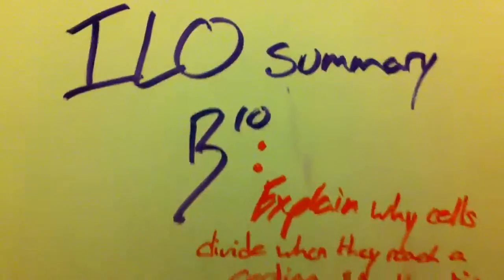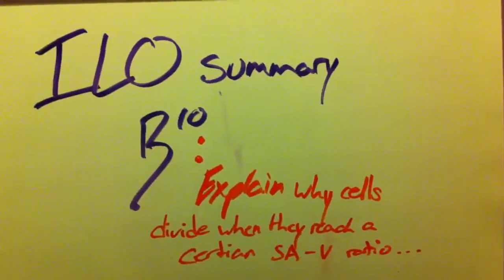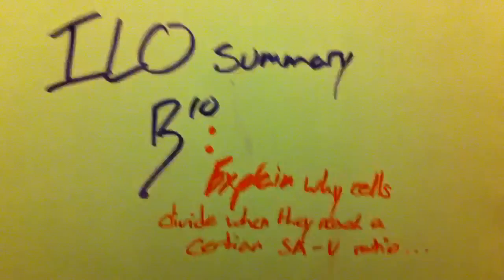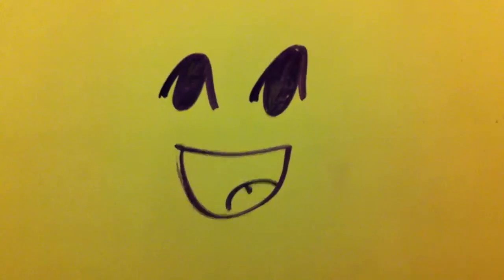ILO B 10